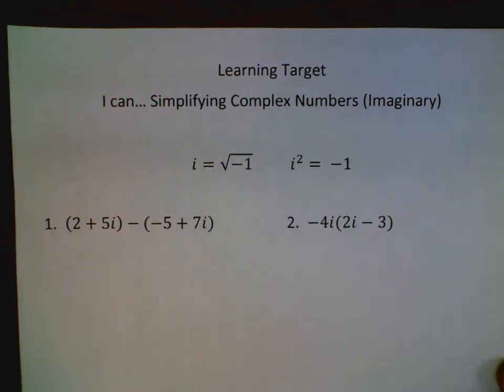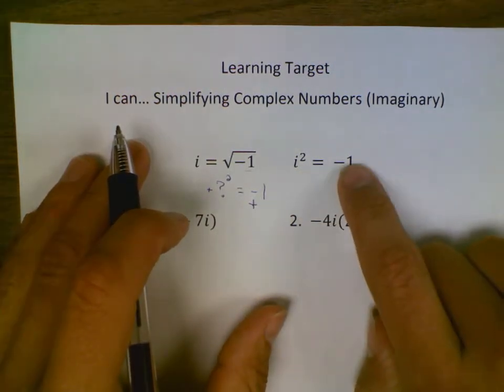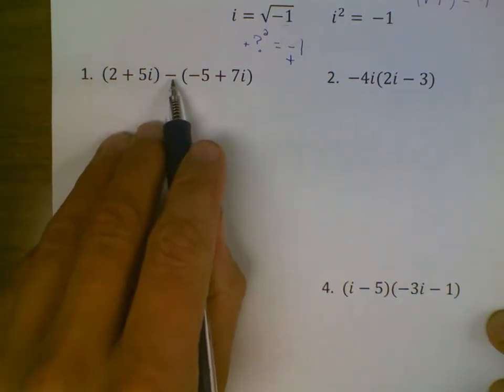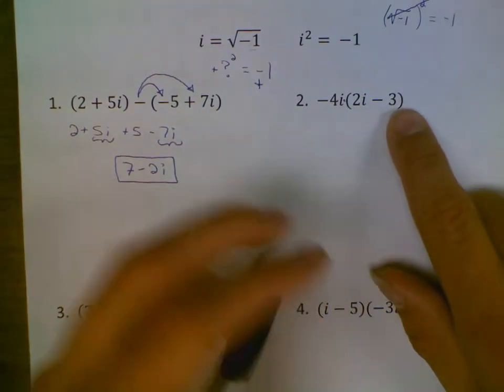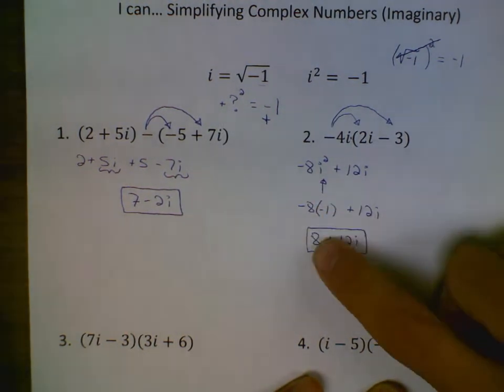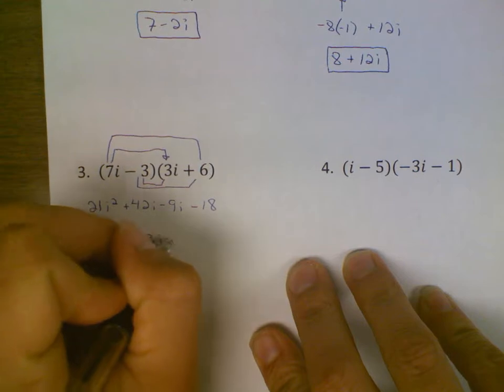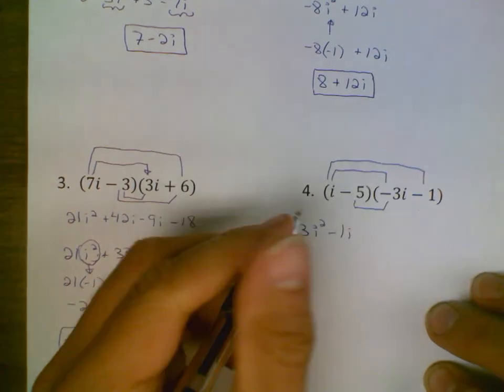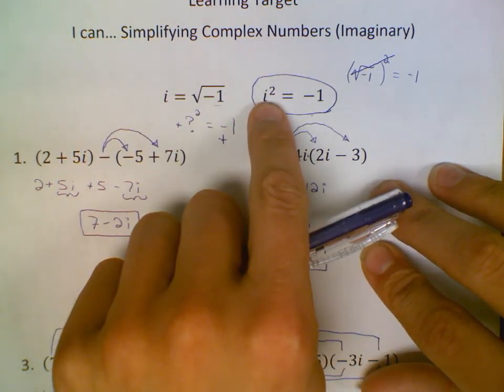Simplifying Complex Numbers